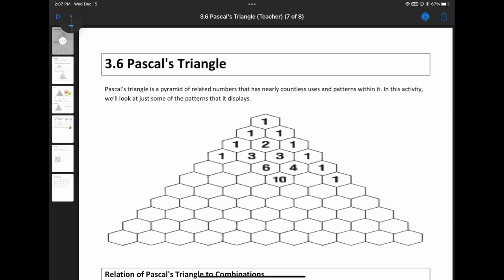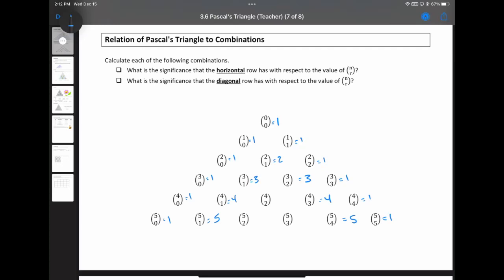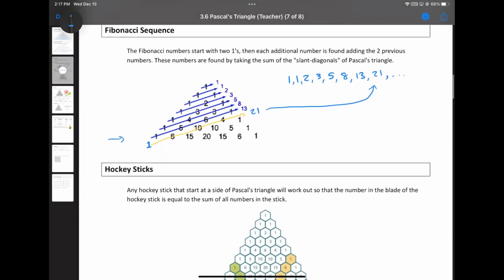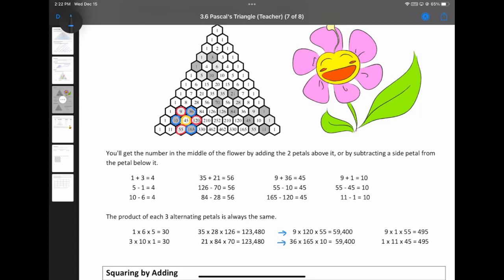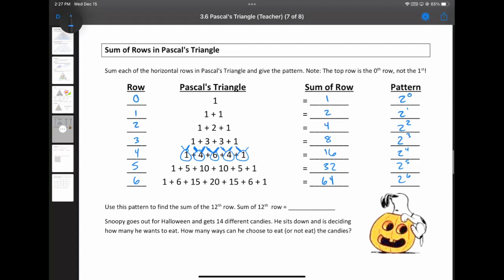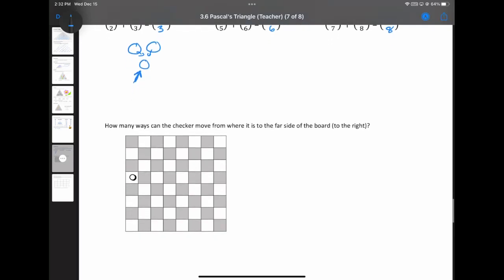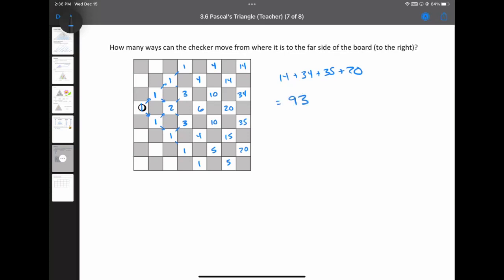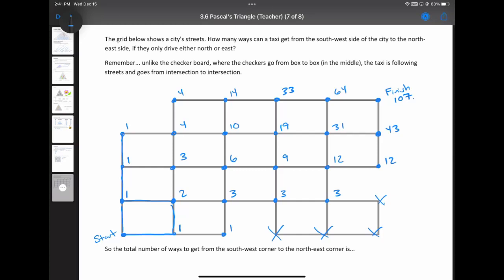5.4 Pascal's Triangle (Math with Mr. Ray)